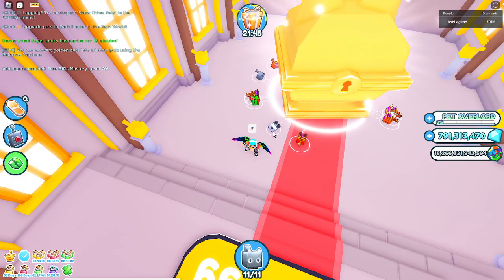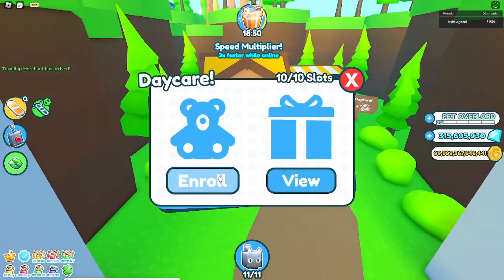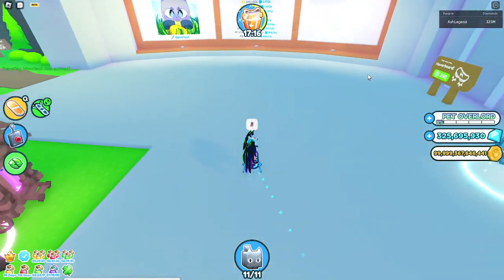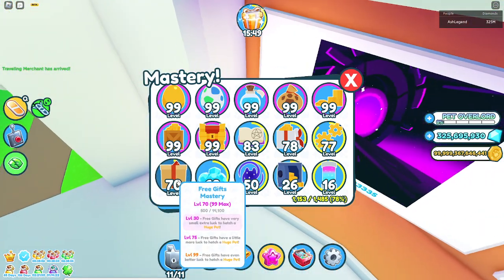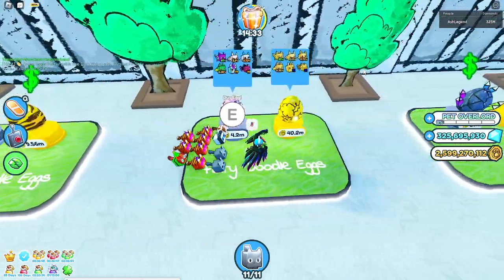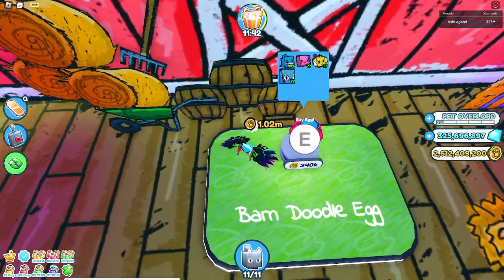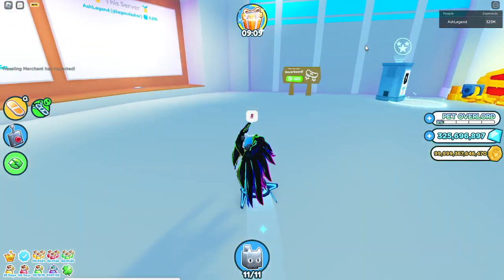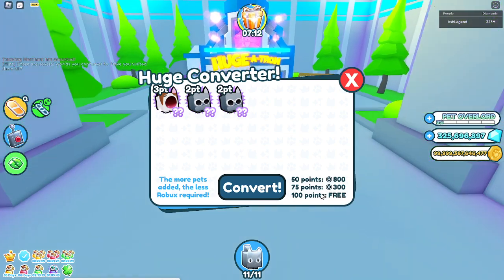How to get huges for BOTH FREE 2 PLAY AND PAY 2 WIN! | Pet Simulator X | #1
be sure to name your roblox username to have a chance to win 3 free safari cats!